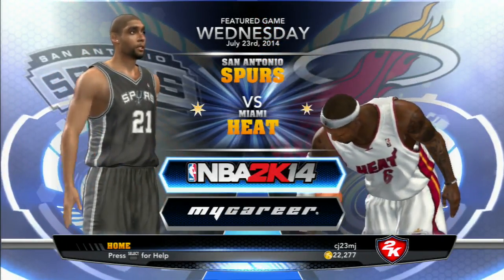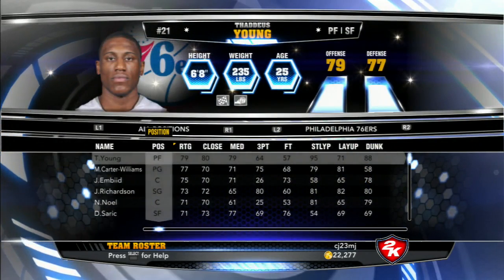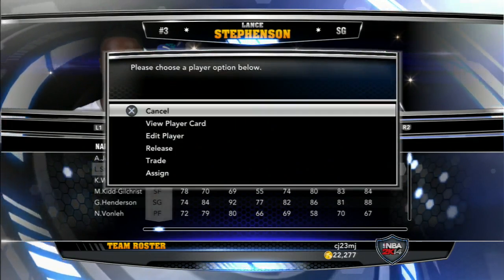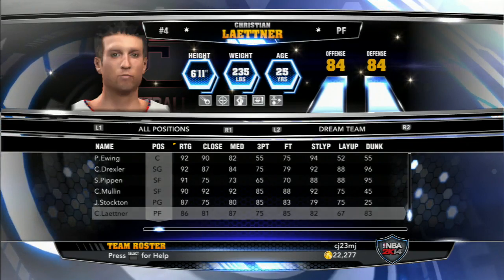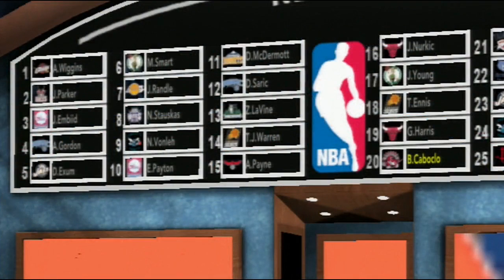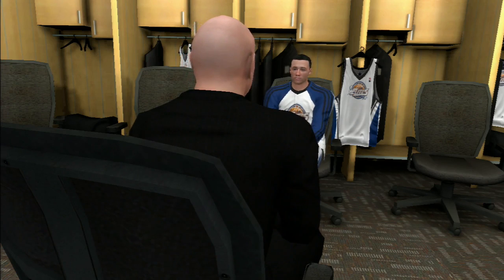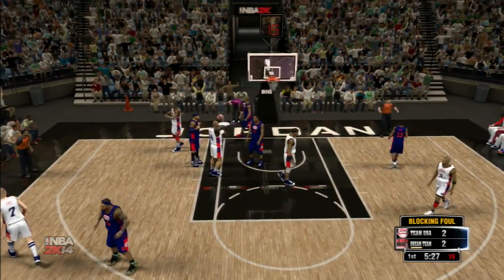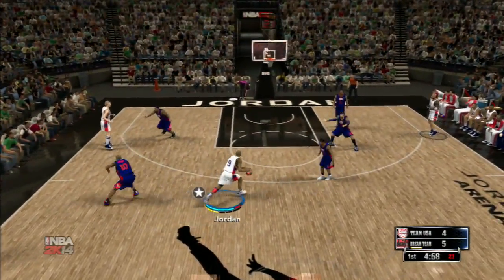How to Get 2K15 Rosters on NBA 2K14 (Playstation 3)